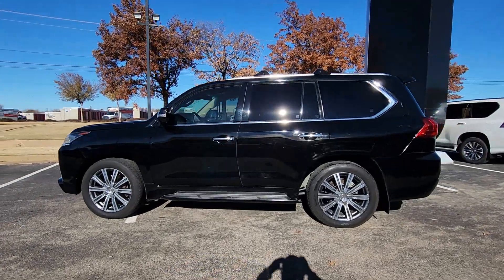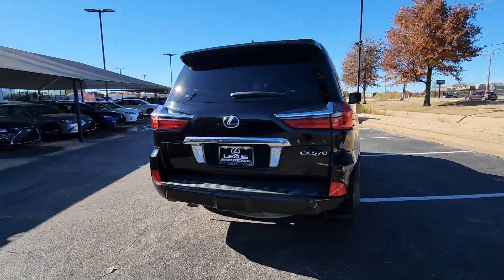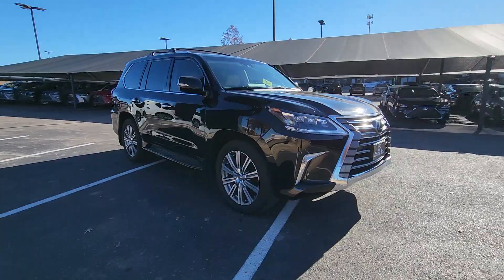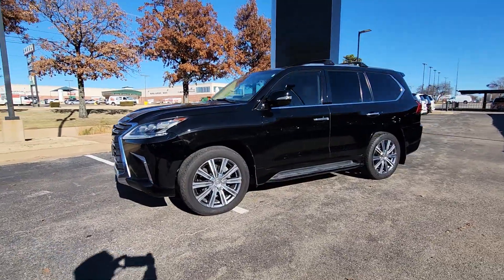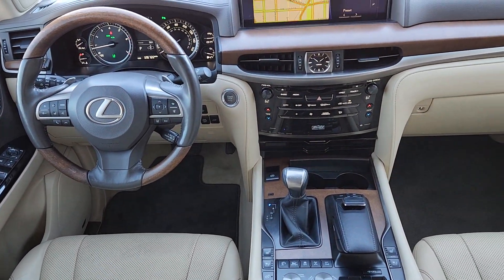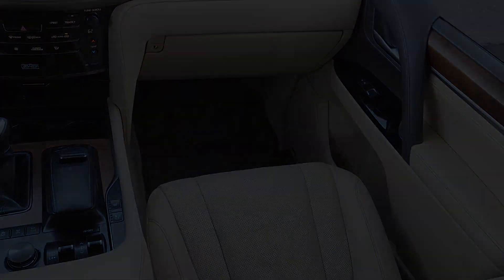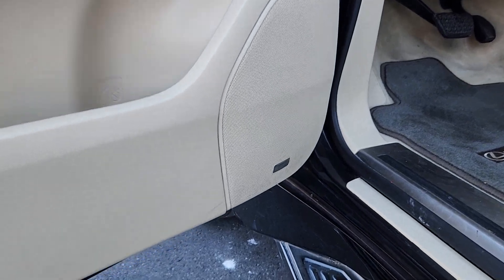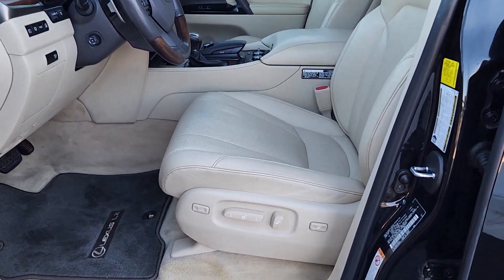2016 Lexus LX 570 OK Oklahoma City, OKC, Norman, Edmond, Piedmont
Pre-owned 2016 Lexus LX 570 available at Eskridge Lexus of Oklahoma City located in 700 West Memorial Rd, Oklahoma City, OK, 73114 and servicing the Oklahoma City, OKC, Norman, Edmond, Piedmont area. Please mention the stock P1046A when you contact the dealership for this vehicle.

Take a moment to check out the  2016  Lexus LX.  This handsome LX delivers refined comfort and serious off-road capability. From its serene, feature-rich interior to its mighty V8 power coupled with all-wheel-drive, this luxury SUV takes you to the pinnacle in style. These are just some of the great options this vehicle comes with: Head-Up Display, Navigation System, Moonroof, Keyless Entry, Power Passenger Seat, Premium Sound System, Woodgrain Interior Trim, Heated Mirrors, Fog Lamps, Back-Up Camera. Robust capability meets high-end luxury in this remarkable LX. See for yourself when you take it out for a test drive. Our professional staff looks forward to giving you excellent service!

Additional Comments
Black Onyx 2016 Lexus LX 570 4WD 8-Speed Automatic with Sequential Shift 5.7L V8 DOHC Dual VVT-i 32V Local Trade In LX 570 5.7L V8 DOHC Dual VVT-i 32V 8-Speed Automatic with Sequential Shift 4WD Black Onyx Parchment w/Leather Seat Trim or Semi-Aniline Leather Seat Trim or Open Pore Walnut & Leather Heated Steering Wheel Accessory Package (Z1) Adaptive suspension Auto-leveling suspension Blind spot sensor: warning Brake assist Climate Comfort Seats Cool Box DVD Rear Seat Entertainment System Electronic Stability Control Emergency communication system: Safety Connect Exterior Parking Camera Rear Fully automatic headlights Genuine wood console insert Genuine wood dashboard insert Genuine wood door panel insert Heads-Up Display Heated door mirrors Heated Front Bucket Seats Heated front seats Illuminated entry Lexus Navigation System Luxury Package Navigation System Open Pore Walnut & Leather Heated Steering Wheel Power moonroof Radio: Mark Levinson Audio System Rain sensing wipers Semi-Aniline Leather Seat Trim Speed control Speed-sensing steering Traction control Ventilated rear seats Voltmeter Wheels: 21 x 8.5 10-Spoke Aluminum.\n\nRecent Arrival!\n\nAwards:\n  * 2016 KBB.com Brand Image Awards   * 2016 KBB.com Best Resale Value Awards\n\n\nReviews:\n  * Smooth ride; strong brakes; advanced off-road capabilities; an over-abundance of standard features; seating for as many as eight passengers. Source: Edmunds